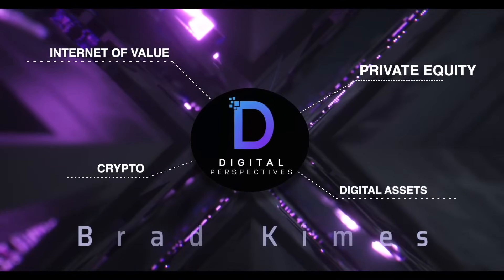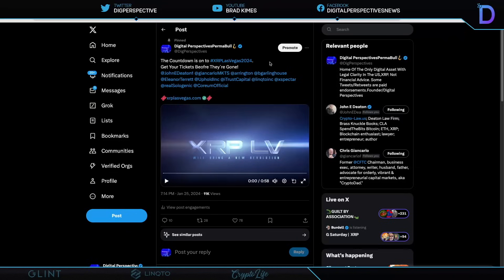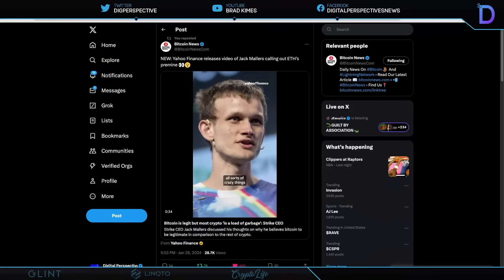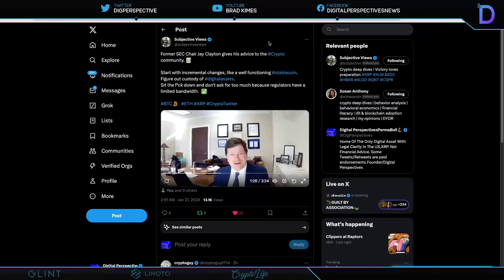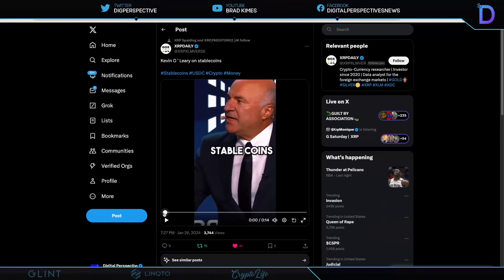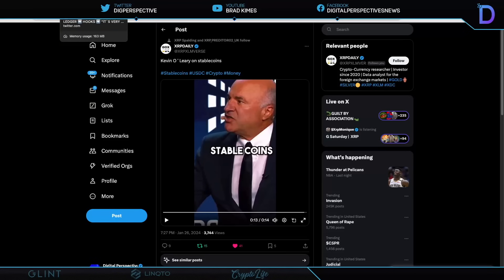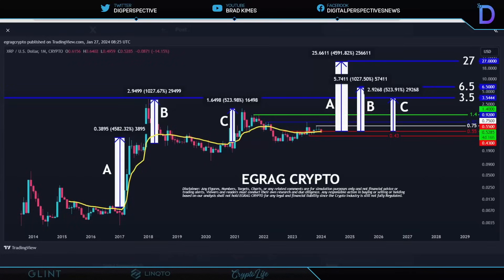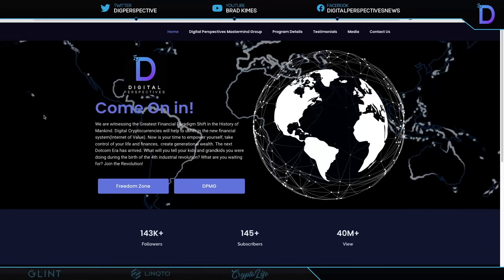Ripple/XRP-BTC Maxi-Shots Fired,XRPL & $10T Market, Ripple Hire For ETFs,XRP Price $3.5, $6.5, $27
Join DigPerspectives Freedom Zone
Come On In!

Gold & Silver
Miles Franklin Precious Metals
Use Code In Subject Box: “DigGold”

CODE:DPV50